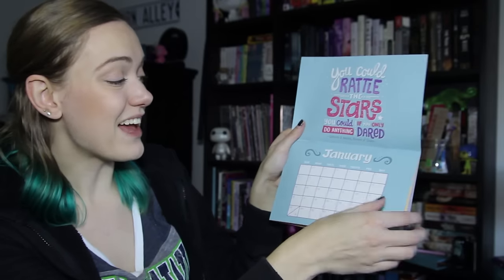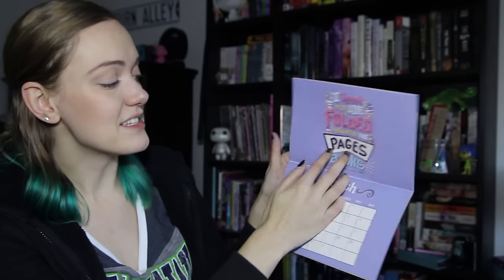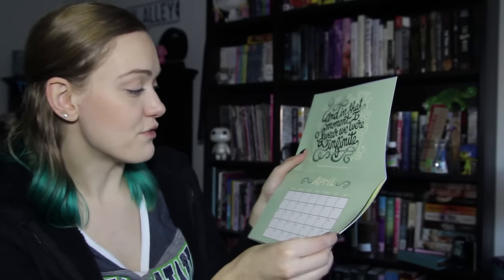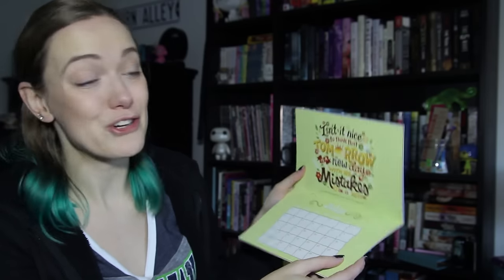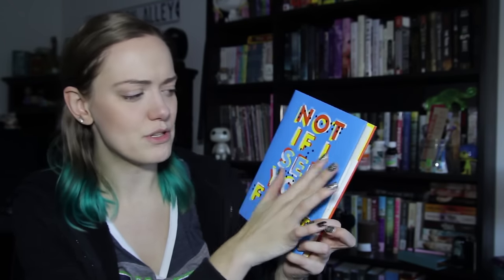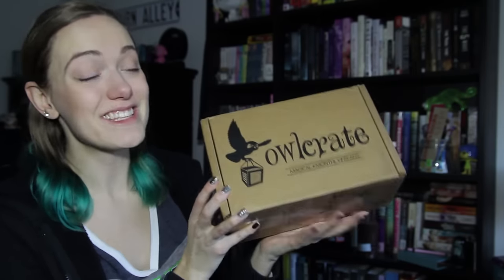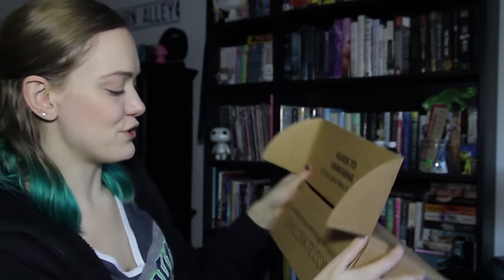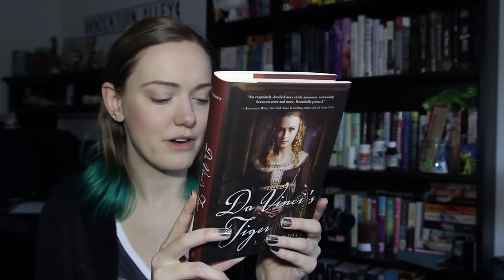Uppercase Box and Owl Crate!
YA book unboxings are my favorite -- and today, I have Uppercase Box AND Owl Crate for you!